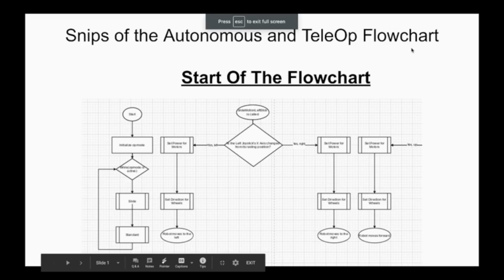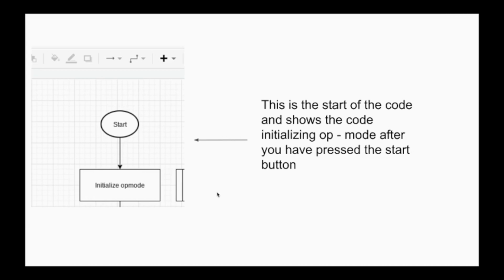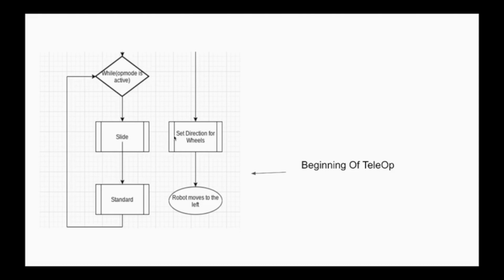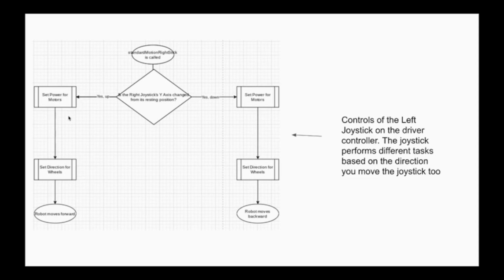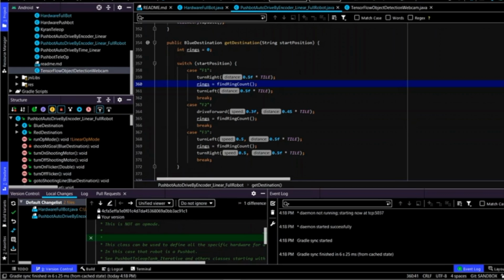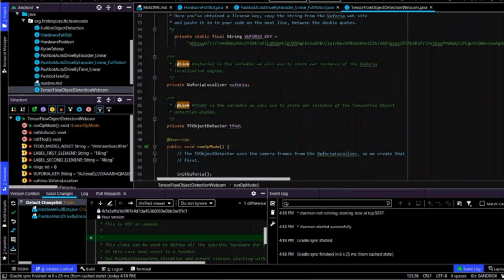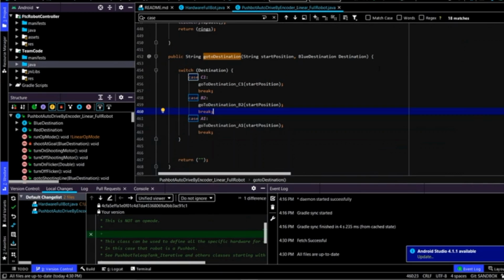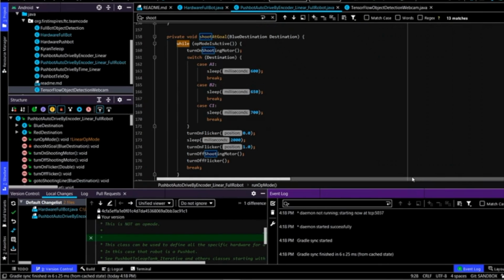FTC Ultimate Goal (20-2021) Rounded Cube 18183 Sprint 2 - Flowchart and Code Walkthrough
Our FTC Team 18183 programmers walk through our program flowchart and code.
We would like to thank FTC Team 10464 The Bionic Tigers for hosting a Programming workshop for Rookie teams that helped us get started with programming.